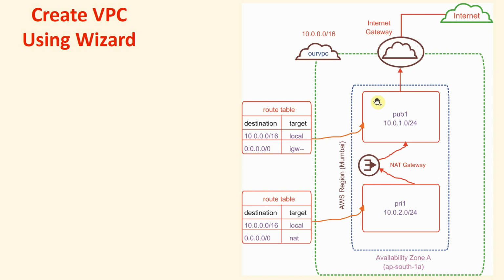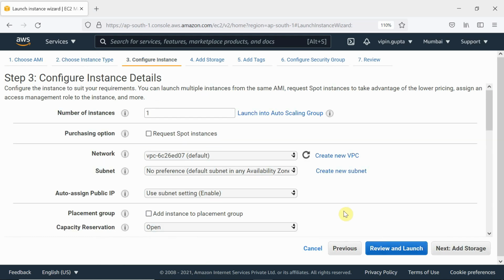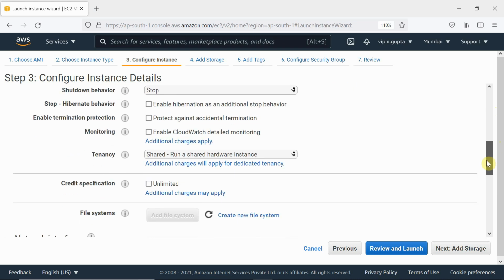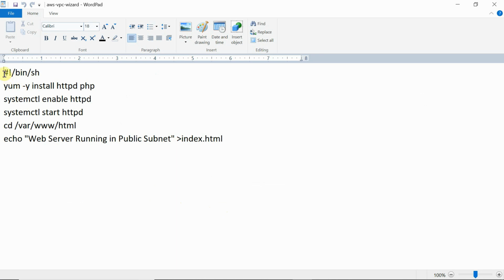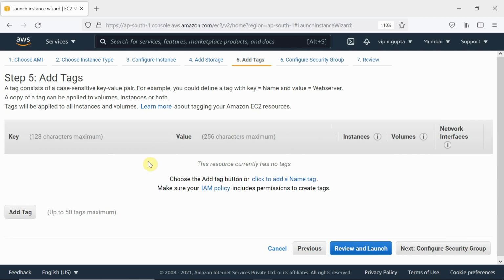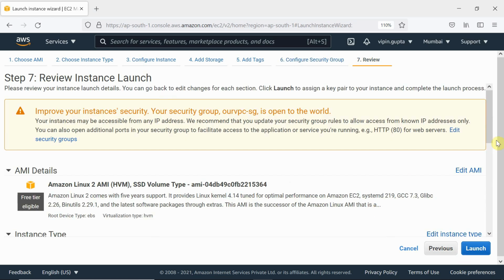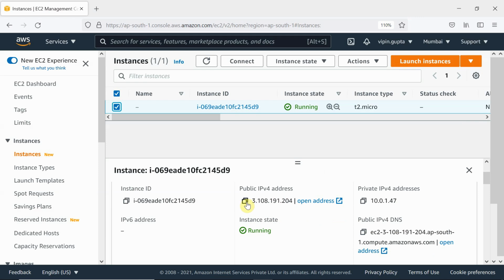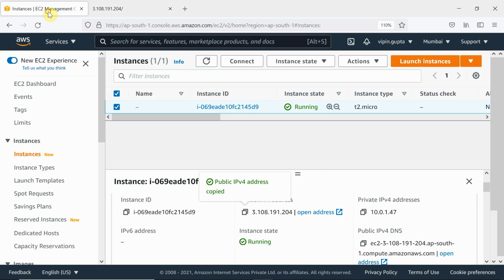4 Deploy Apache Web Server in VPC | AWS VPC for Beginners (English)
How to deploy Apache Web Server in AWS Virtual Private Cloud (VPC). What things to keep in mind when launching web server in VPC.

This "AWS Virtual Private Cloud Hands On" will show you step by step Creation of AWS VPC using Wizard and Launching of Apache Webserver Instance in Public Subnet. It will also cover deleting VPC and resources used.

AWS Virtual Private Cloud (VPC) Introduction.
What is AWS Virtual Private Cloud (VPC).
What is Default VPC.
What do you mean by Default Subnets.
What Private IP Address Range can be used
How to create VPC using Wizard
What is benefit of having Public Subnet
What is benefit of having Private Subnet
What is Elasic IP
What is NAT Gateway
How to use Elasic IP creating NAT Gateway
What is Internet Gateway
What is Route Table
Configure Security Group
How to Launch Apache Webserver Instance in Public Subnet
Verify Access to Apache Webserver Instance in Public Subnet
How to Delete VPC and Resources